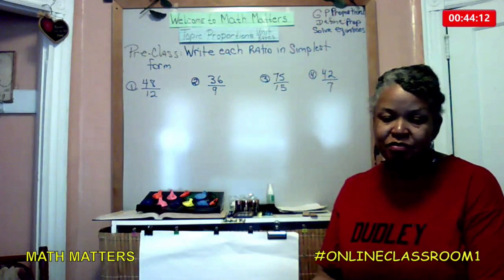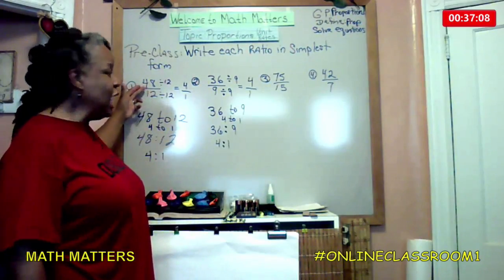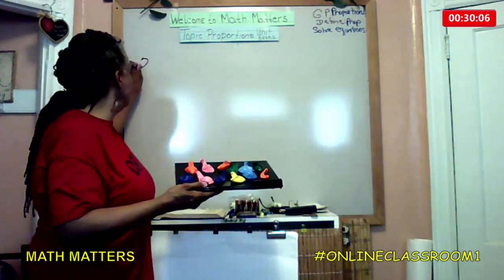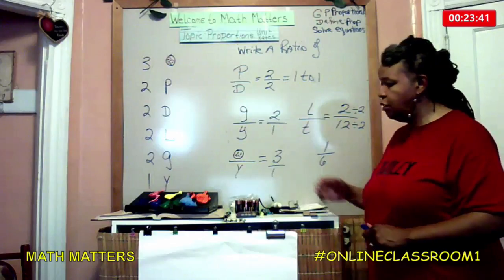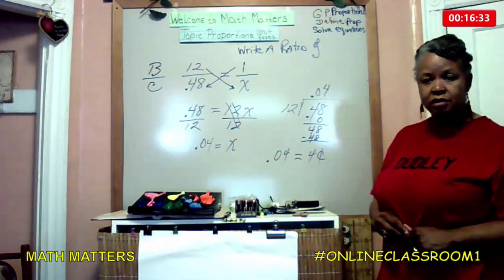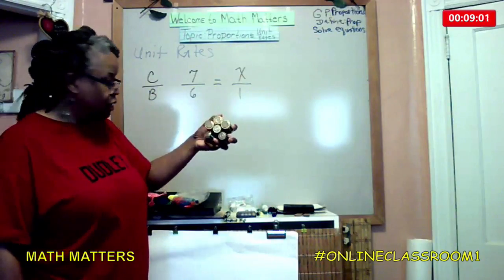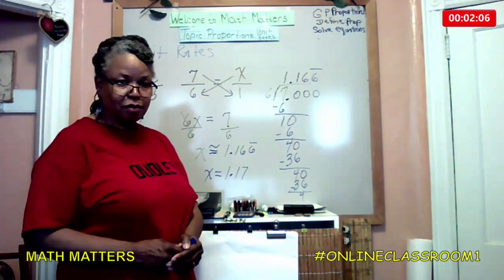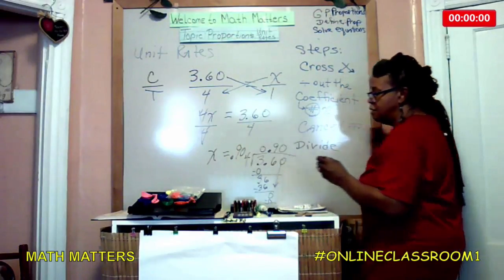Math Matters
Presents Math Matters: Join us every 1st & 3rd Wednesday at 4PM Topic: UNIT RATES